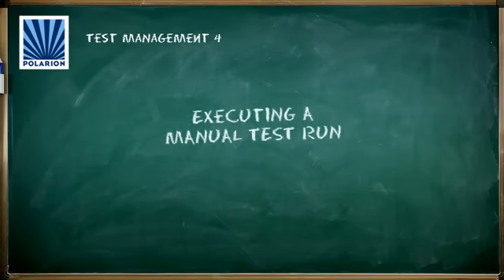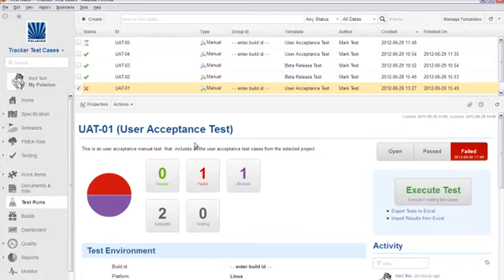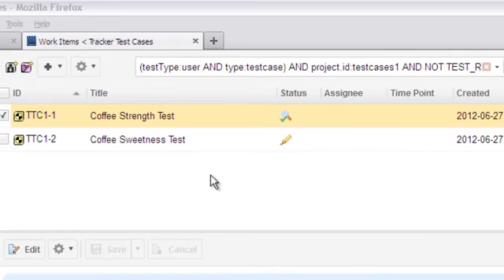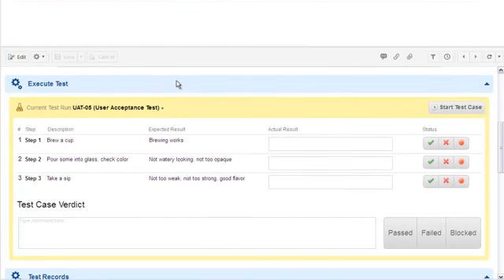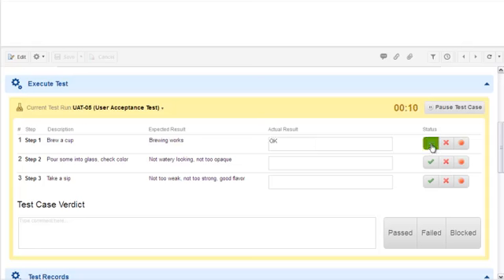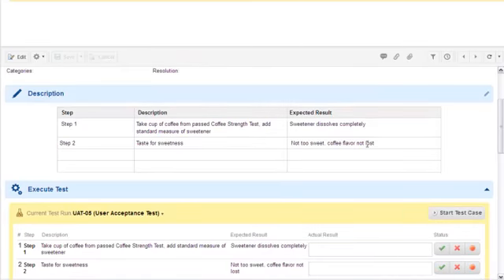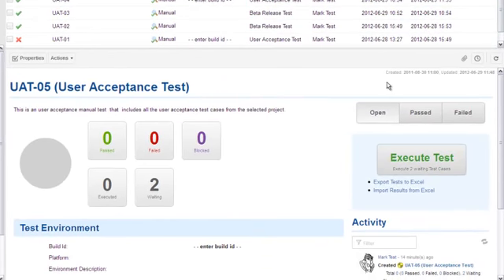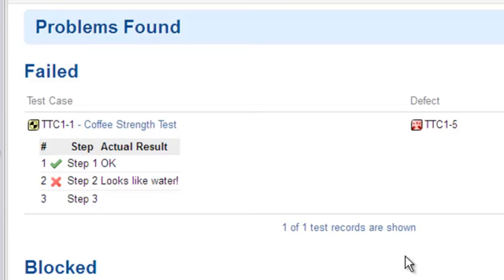manual test run